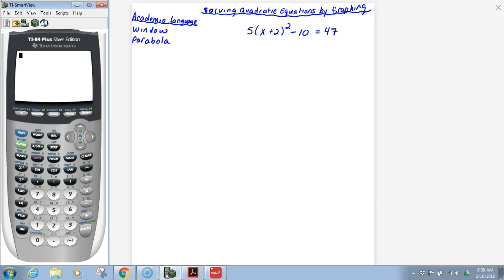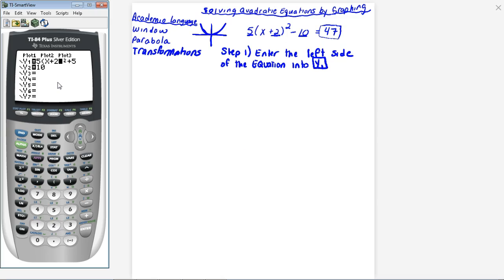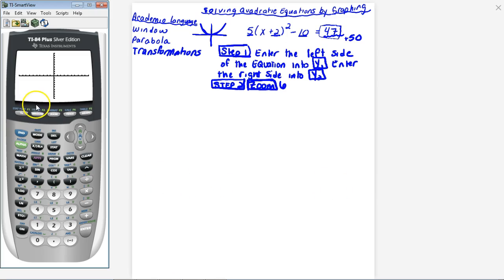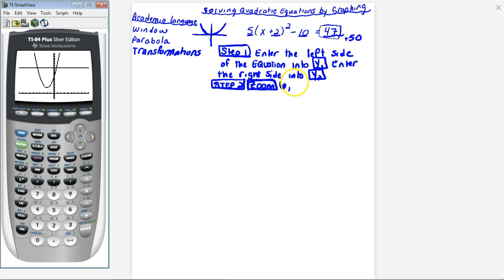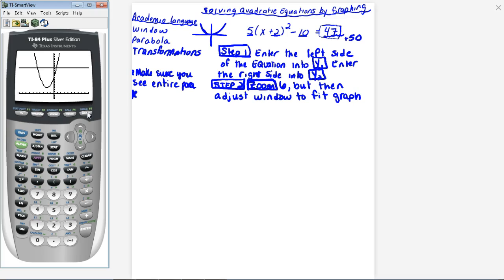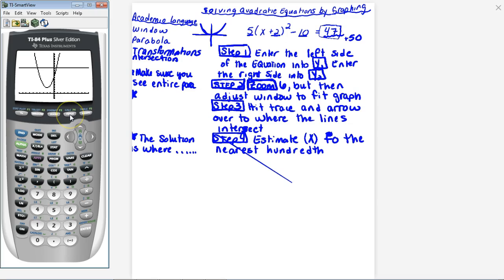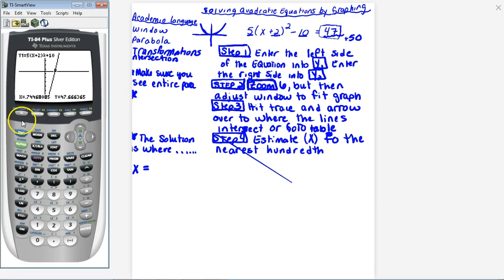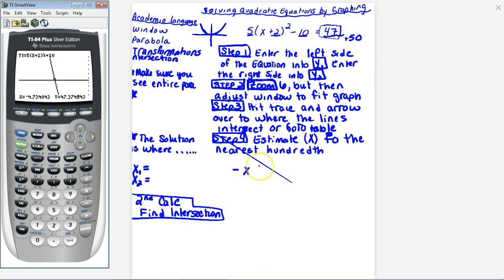Solving Quadratic by Graphing